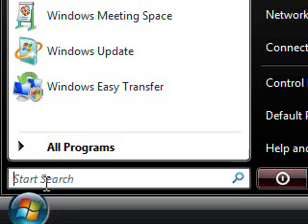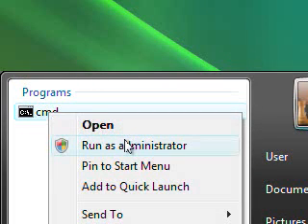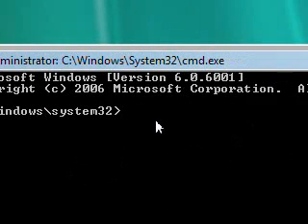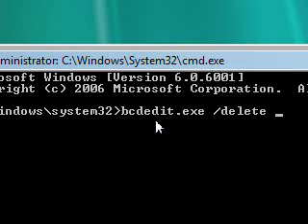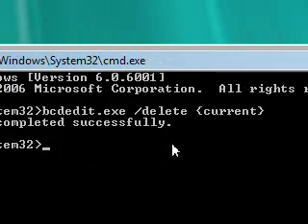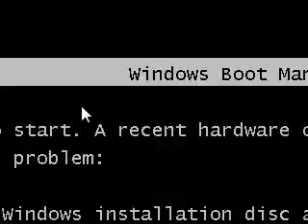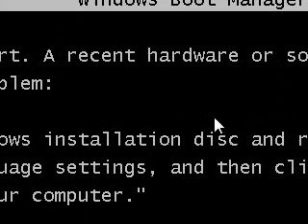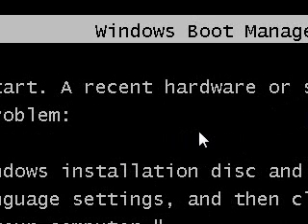How to make Windows Vista not work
Make Windows Vista unbootable.

The command is:
bcdedit.exe /delete {current}